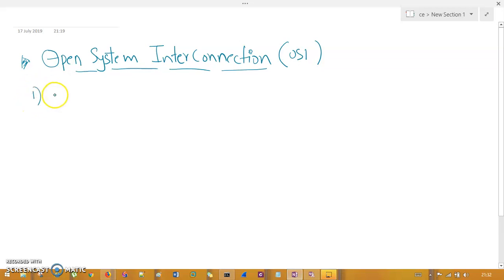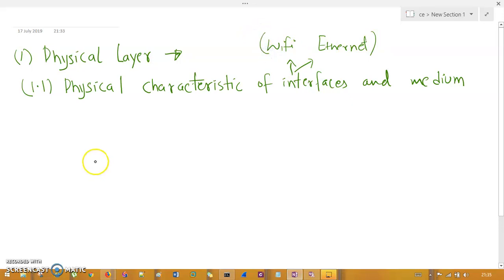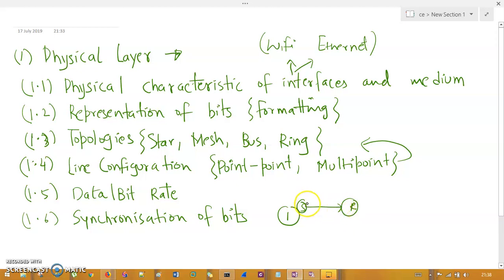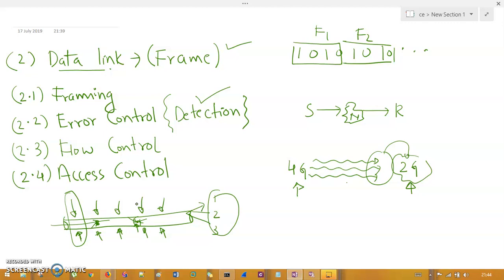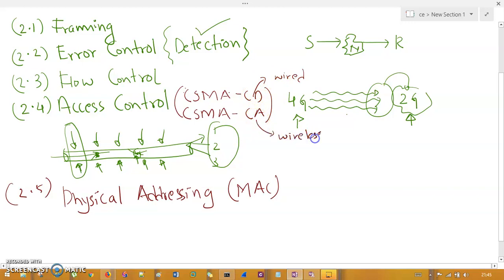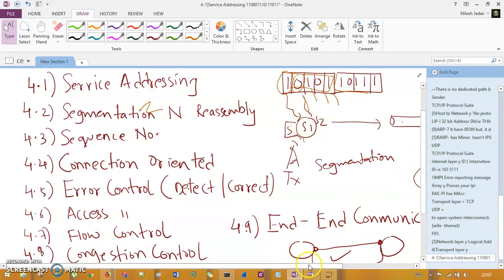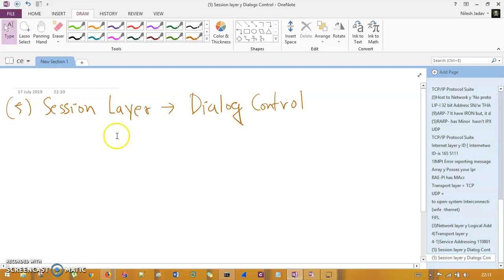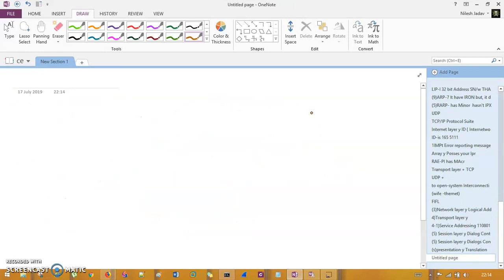OSI Layer | Open System Interconnection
In this session, we gonna understand the OSI Layer and its need . The OSI consist of 7 Layers:

1) Physical Layer
2) Data Link Layer
3) Network Layer
4) Transport Layer
5) Session Layer
6) Presentation Layer
7) Application Layer